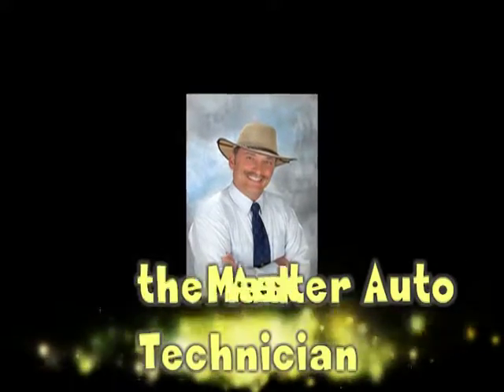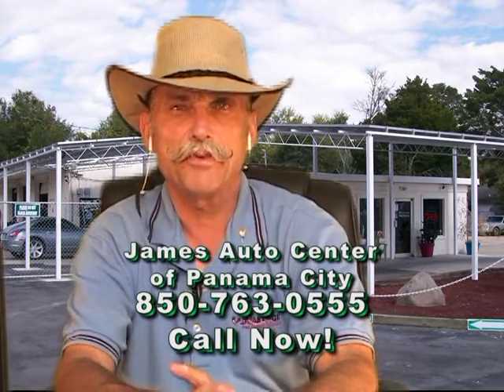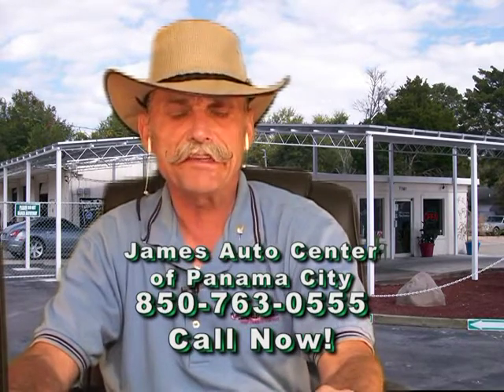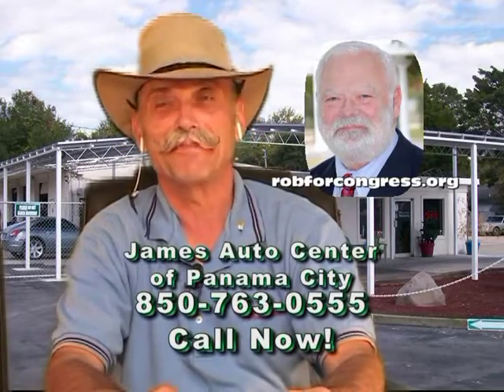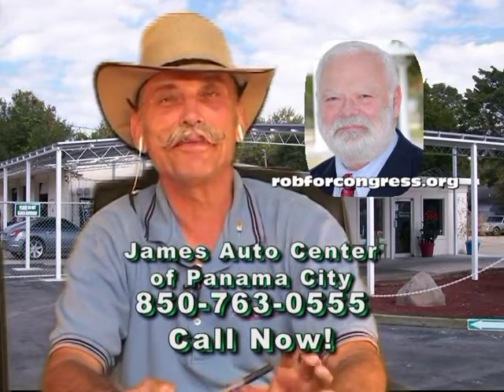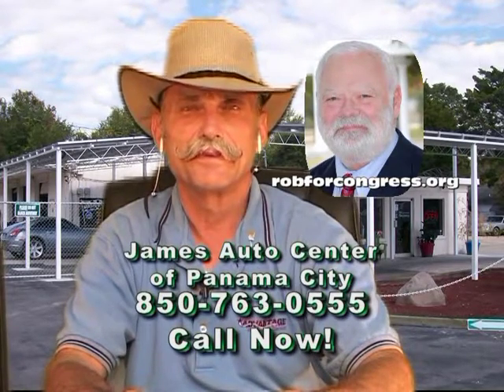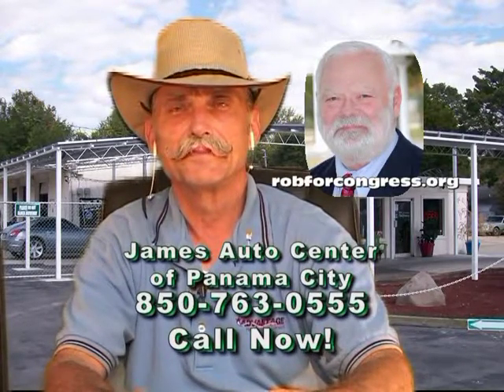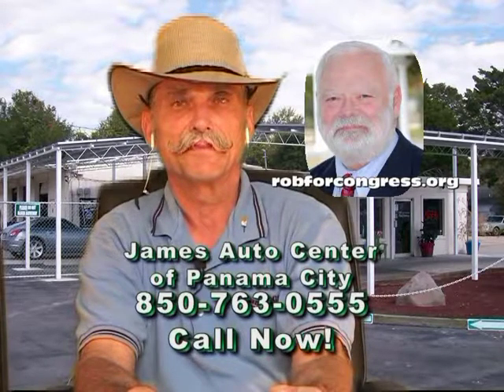Rob Lapham for US Congress District 2 NW Florida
What the department of education doing to our students